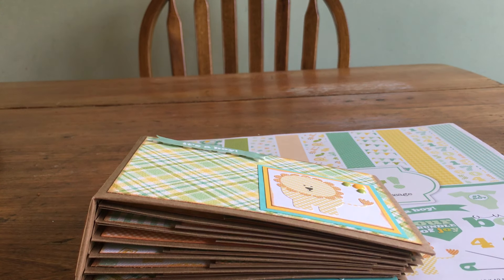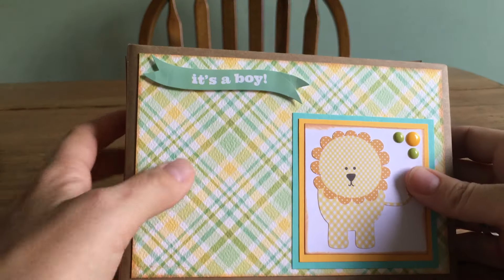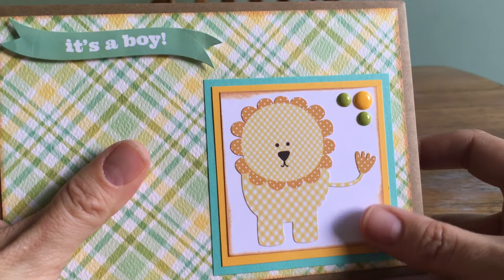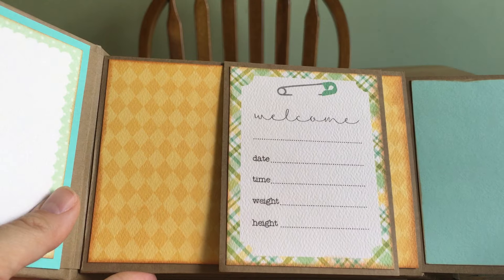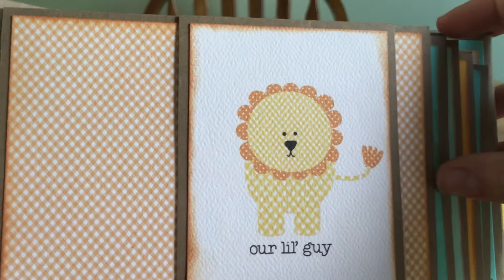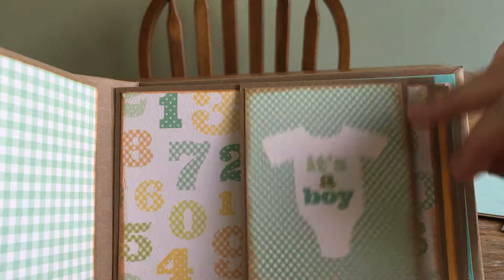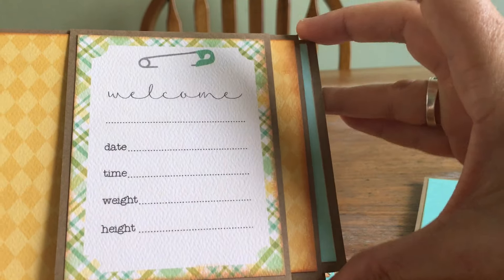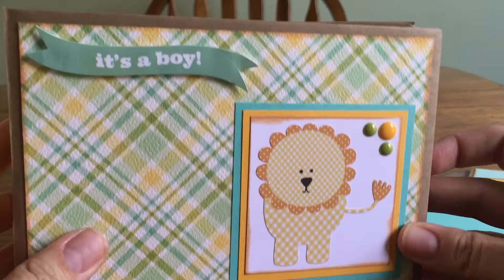It's A Boy Mini Album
A mini album based on Ginger, from My Sisters Scrapper's "Easy Pocket Mini Album"  Uses  Carta Bellas It's a Boy paper pack.